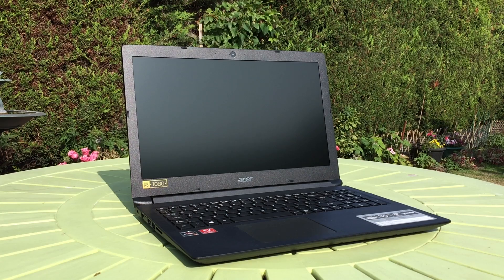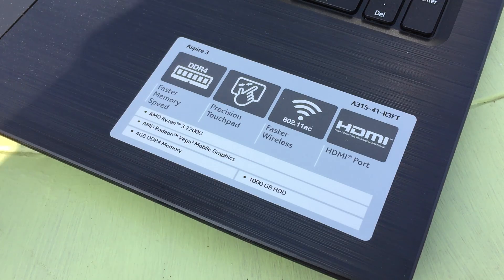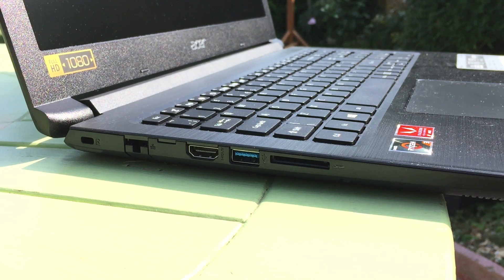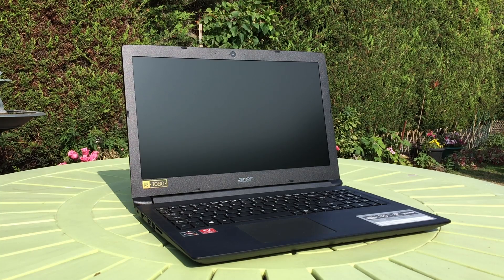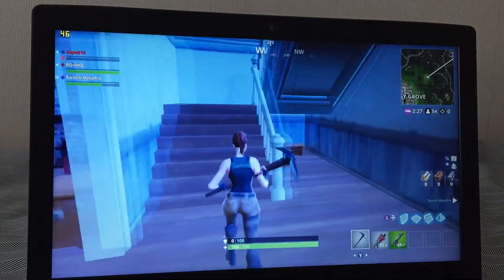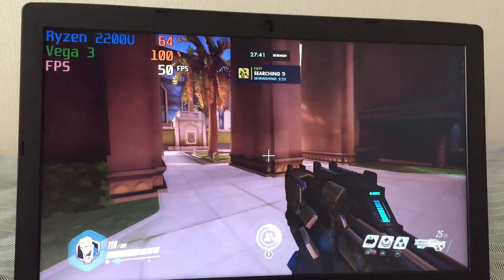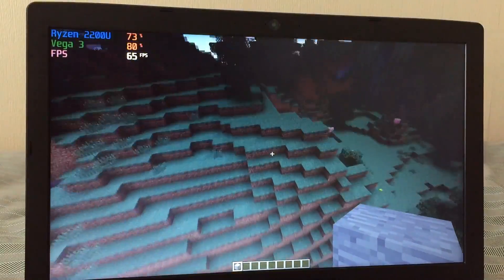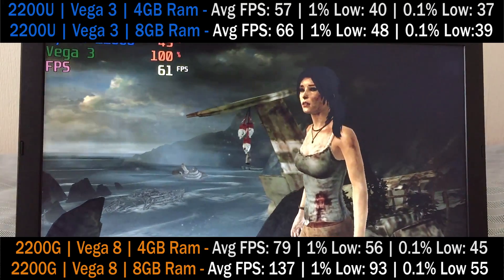Is The Cheapest Ryzen Laptop Worth Buying?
AMD's Ryzen 3 and Ryzen 5 Desktop APUs both make excellent choices for anyone looking to put together a cheap and capable everyday or even gaming system. Over the past few months we've started to see the introduction of Ryzen based laptops hit the market too, so I decided to take a look at the cheapest one I could find. We'll also be comparing the 2200U APU inside this thing to it's desktop counterpart, the 2200G

This is the Acer Aspire 3.